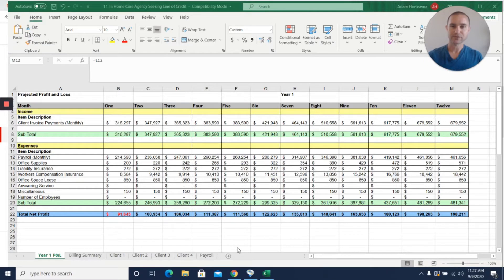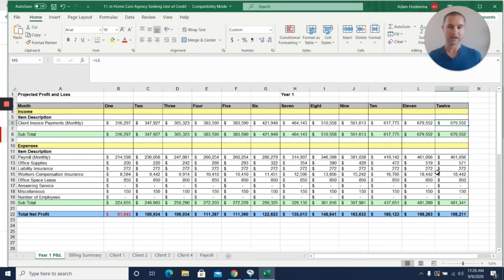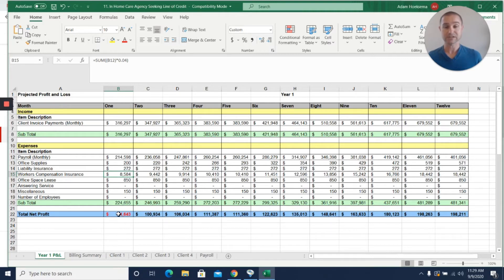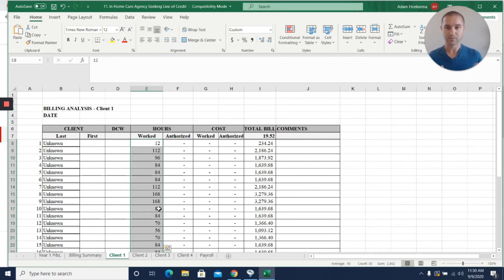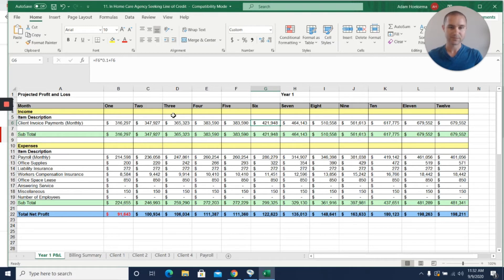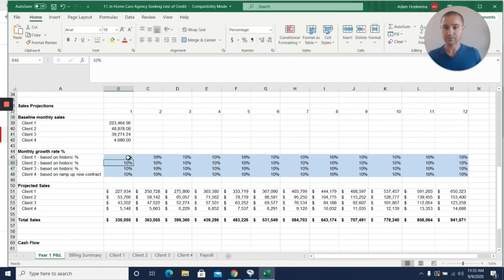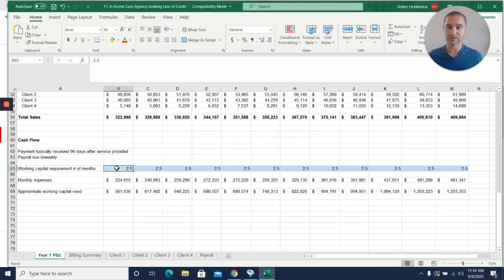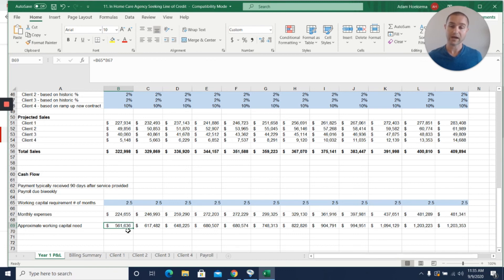Financial Projection Review #11 - In Home Healthcare Seeking $600k Line of Credit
In this video I review a set of projections from an in home healthcare company that is seeking a $600,000 line of credit to fund growth.